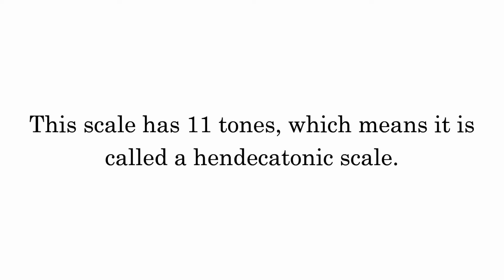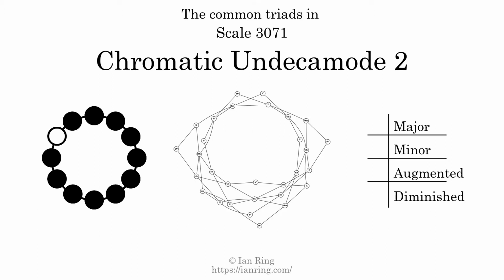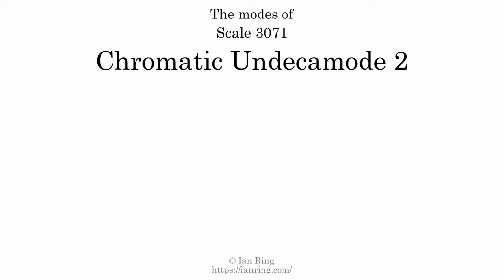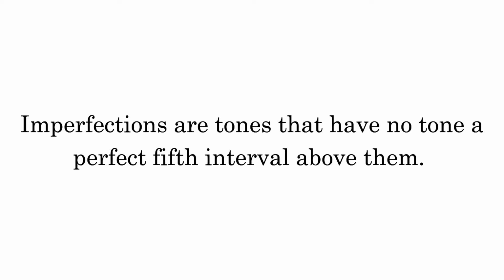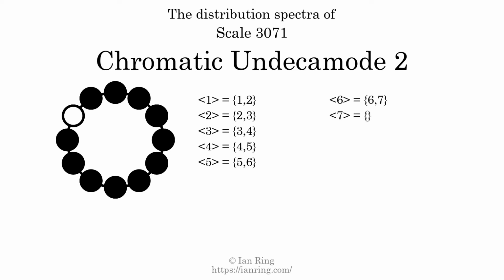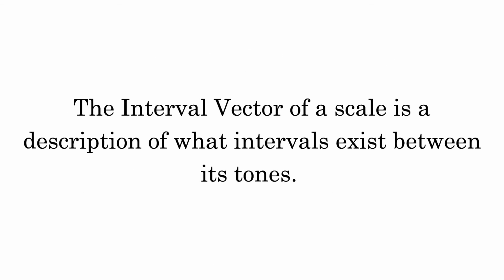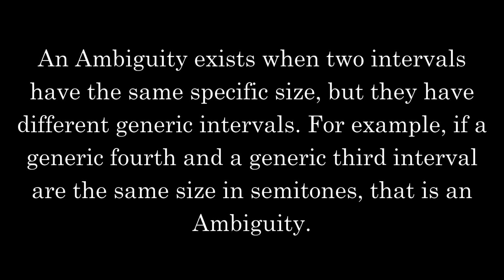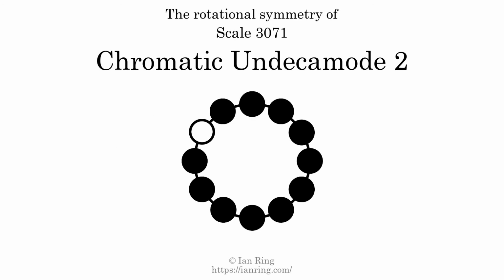Scale 3071: Chromatic Undecamode 2